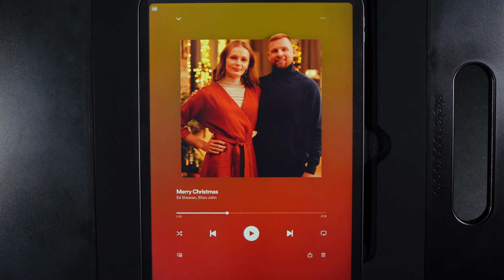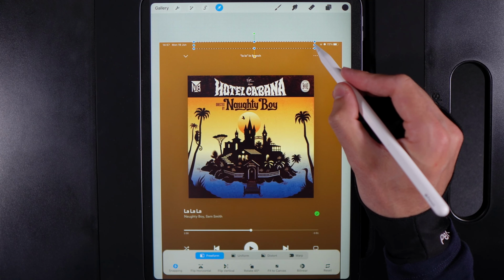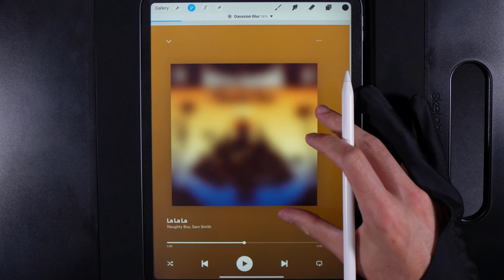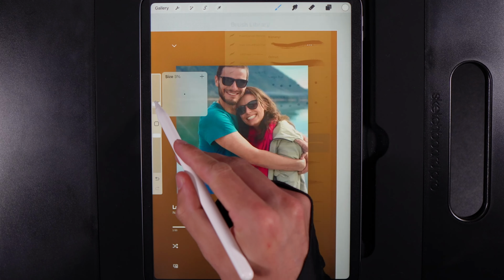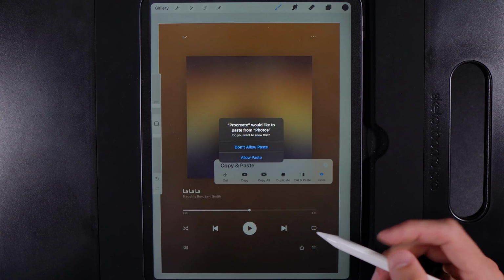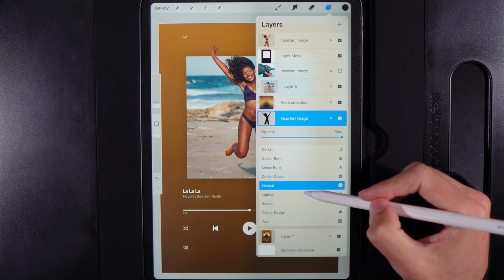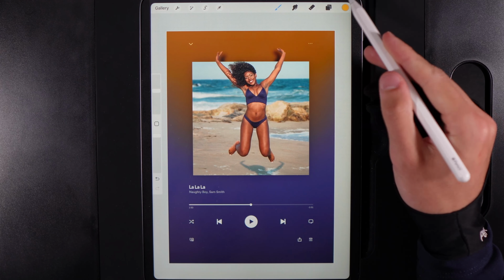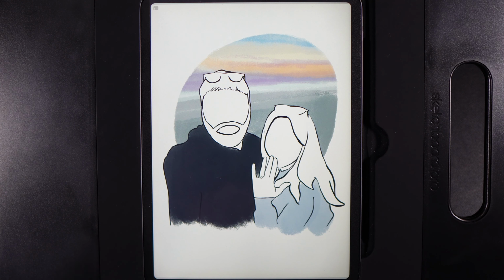Make MONEY creating Spotify art commissions in Procreate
Learn how to make Spotify custom commissions for customers and make money using your procreate skills.
Ill guide you through all the steps from touch up to cutting out your subject and colours schemes.

Chapters:
00:00 Intro
00:51 Get started with Spotify
05:55 Manual cut out of the subject
10:10 Automatic cut out
12:46 Make it pop with a shadow
14:10 Change the background colour
17:28 Ideas for making commisions

MY EQUIPMENT
Paperlike screen protector: